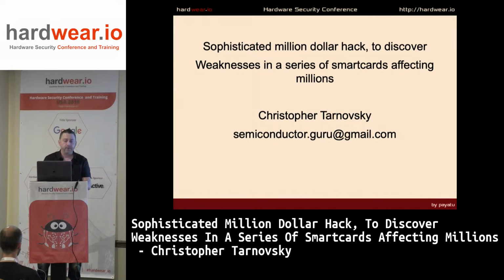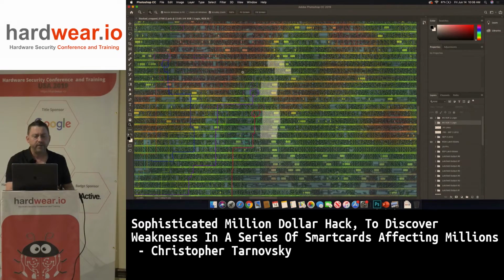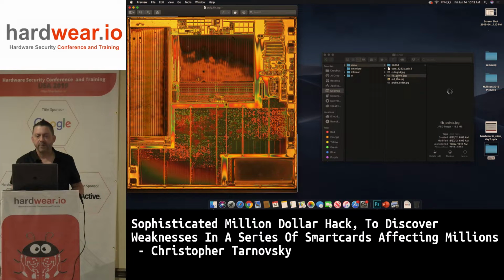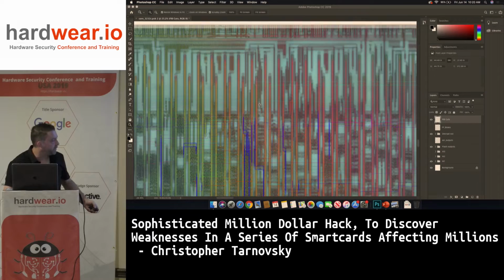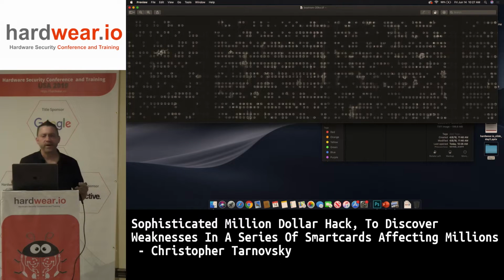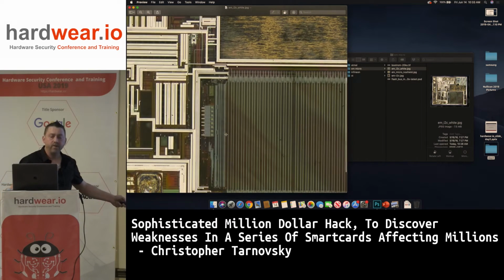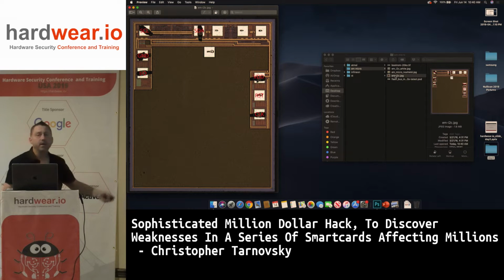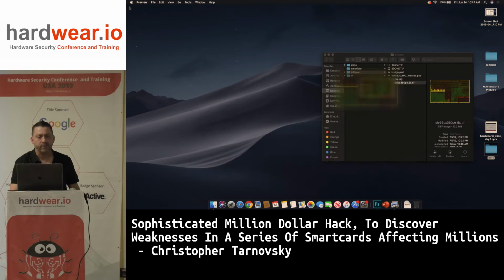Hack To Discover Weaknesses In A Series Of Smartcards | Christopher Tarnovsky | hardwear.io USA 2019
About Presenter:
Christopher Tarnovsky has been into computers since age 12 having a dad into hardware. He has been working with semiconductors since 1994. He worked for NDS protecting their smart cards from 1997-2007. Then started Flylogic which he sold to IOActive in 2012 and worked with them until 2014. Since 2014, he has been doing business as semiconductor gurus privately. He reverse-engineered thousands of chips across the years.